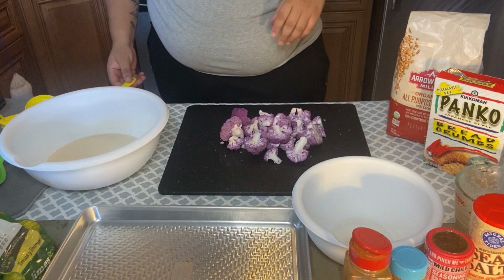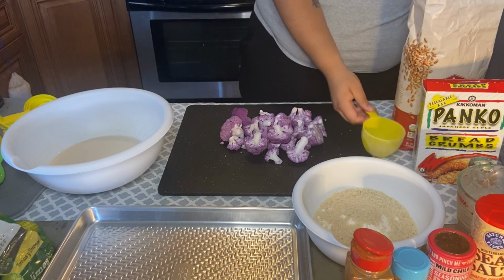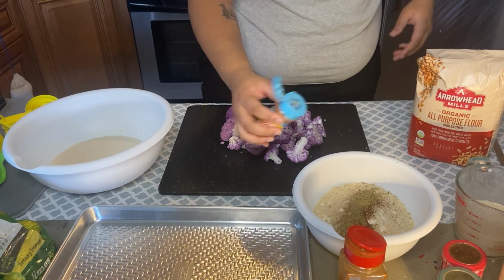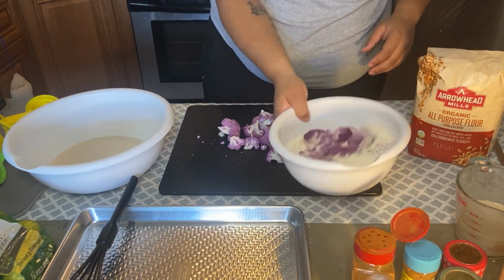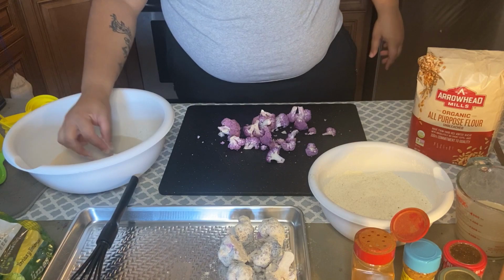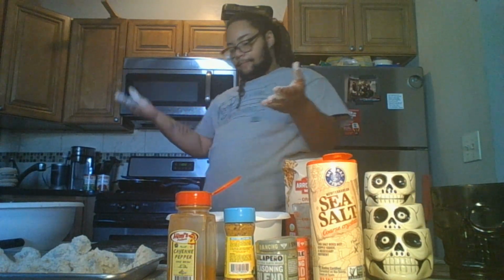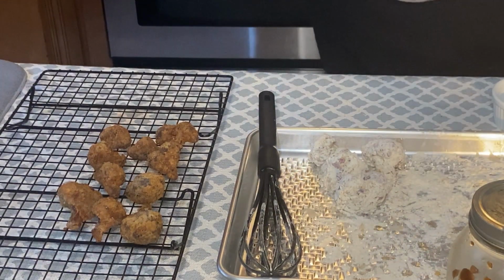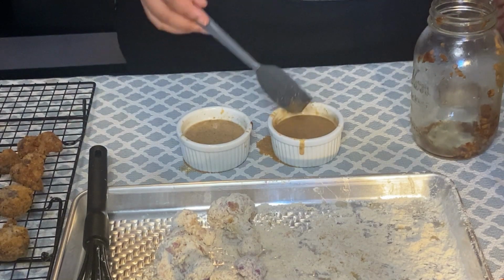EASY HALLOWEEN RECIPE: SPOOKY VEGAN CHICKEN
I made something spooky and it just so happens to be vegan chick'n . You must use purple cauliflower because its color changes as it cooks. When you combine that with browning from the breading its quite a creepy site ! This is a 30 min recipe that you can throw together with simple household items! RECIPE BELOW!

DRY MIX :
2 Cups All purpose flour
1 cup Japanese style breadcrumbs
1 head of purple cauliflower (cut into wing like sections)
1 TBSP Jalapeno salt
1TBSP Mild chile seasoning
1 TBSP Ms.Dash Carribean Jerk
1/2 tsp sea salt
1/2 tsp cayenne pepper
Add everything to a bowl and mix with a whisk!

DREDGE (BATTER )
 homemade Oat milk !
1& 1/2 cups Quaker oats
1 cups of filtered water
Add to blender and Blend !
Its ok to use a household blender like black and decker or a nutri-bullet like me! This mixture should come out smooth and slightly thick like traditional batter. Pour into a bowl and set aside.

OTHER THINGS YOULL NEED :
A medium skillet  & 4 cups of canola or vegetable oil .
Baking tray
Cooling rack

1. Drop your cauliflower in a 3 step process.
Dry mix . Batter. Dry mix. Then set aside for frying.
2. Heat your oil over medium heat.  Fry in batches so that you don't crowd the pan and slow the frying process.
3.Fry until a golden brown just like you would chicken. Each batch should take about 5-7 minutes give or take the bigger pieces of cauliflower. Place on a cooling rack to keep crispy or use a flat baking sheet with paper towels to drain.
Any wing sauce will work for these but you'll love experimenting with a few , so dip away!